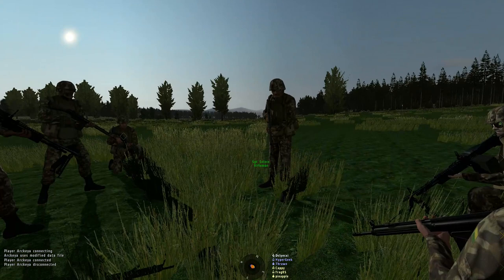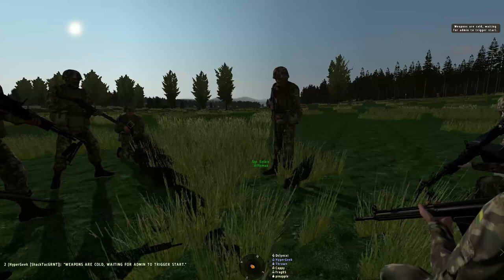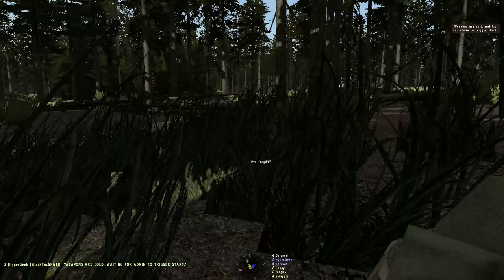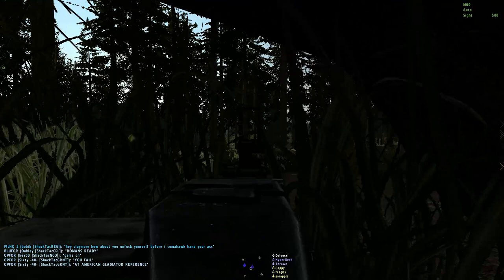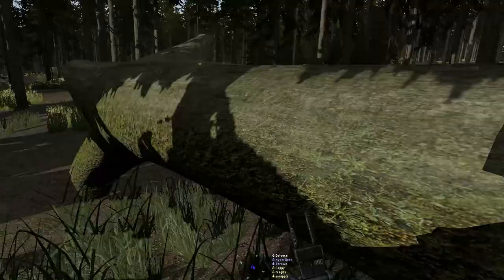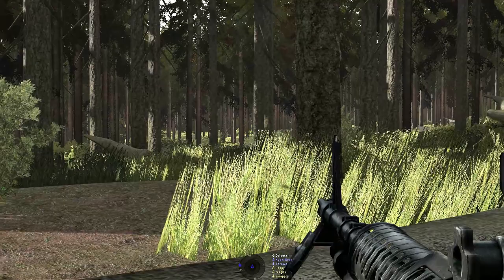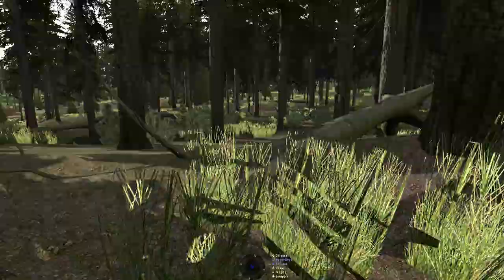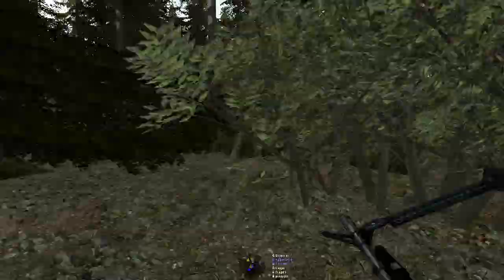Shack Tactical: Landwehr, Schwemlitz. 11-05-2013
A nice little adversarial on the new Schwemlitz terrain; some close-quarters fighting showcasing some of the challenges that fighting on this map will bring.

As always, if you enjoyed this then please let me know via comments and subscriptions, or pay it forward via likes, sharing or whatever else floats your boat... it's all appreciated.